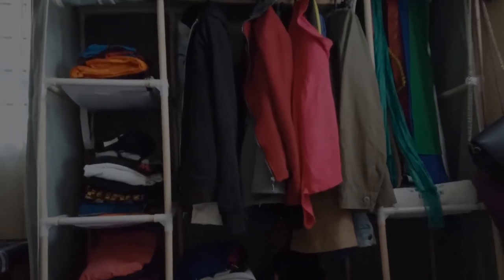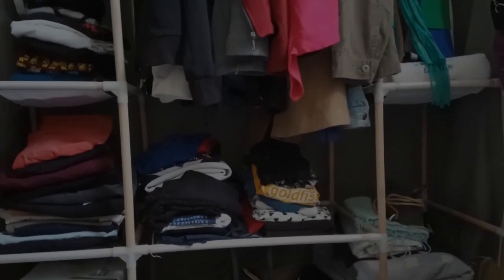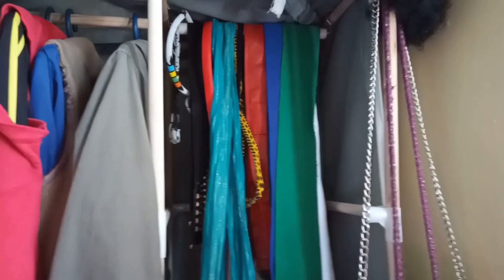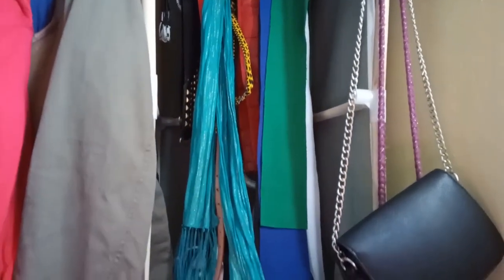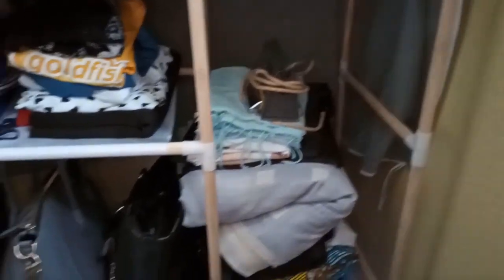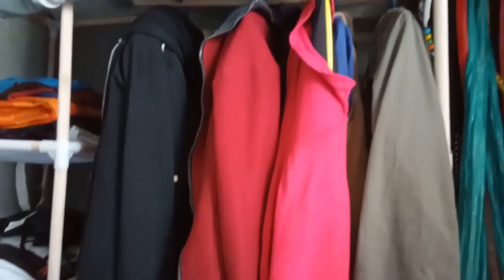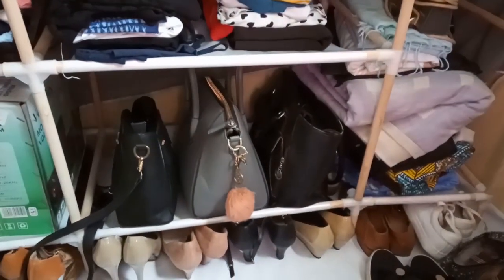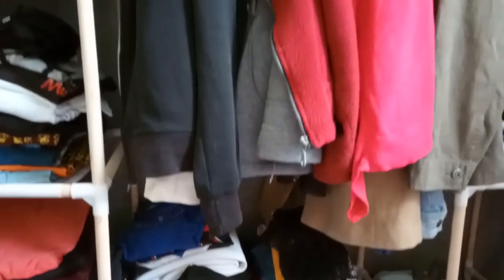PORTABLE WARDROBE REVIEW